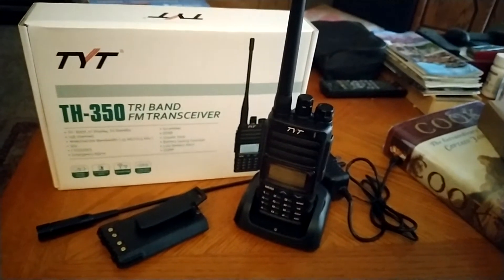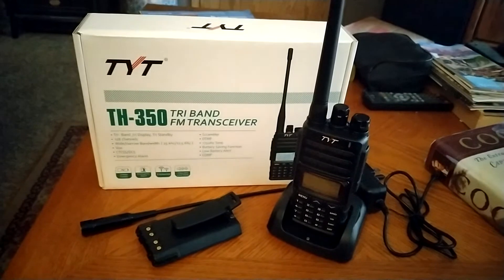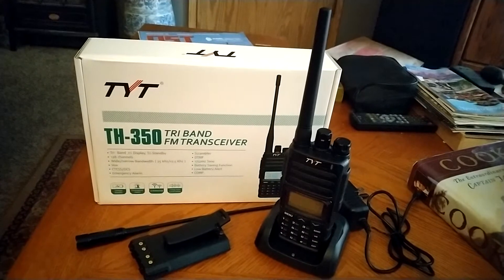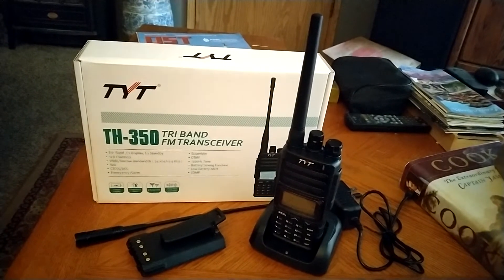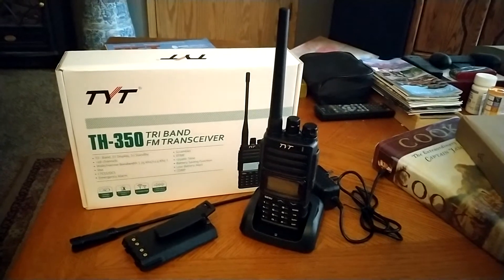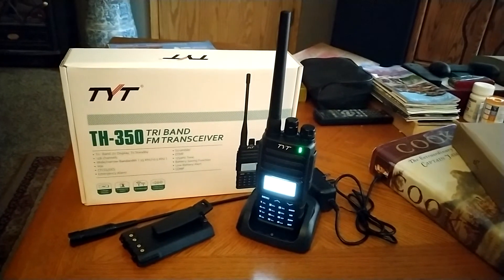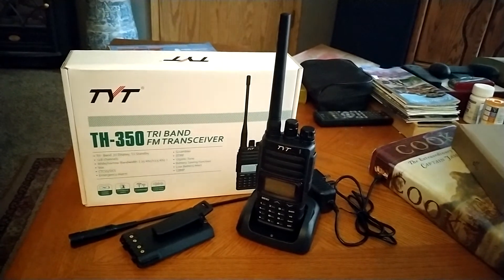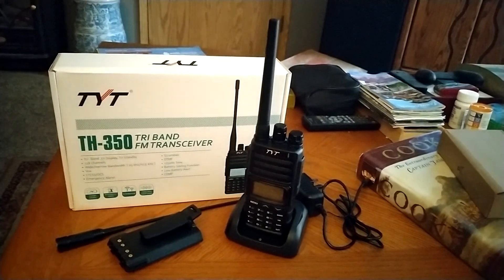TYT TH-350 Triband HT 144/220/440 Ham transceiver.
TYT TH-350 Triband Amateur HT Transceiver. A bargain for the price and worth it for sure!

N7MYW Seumas